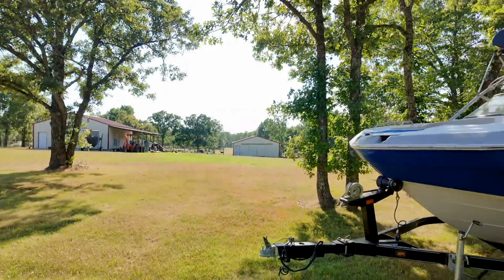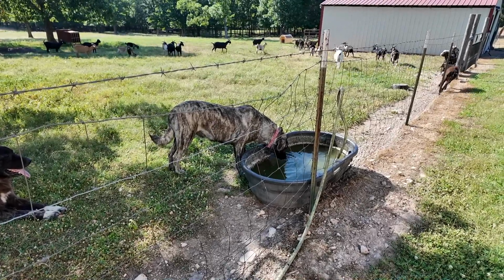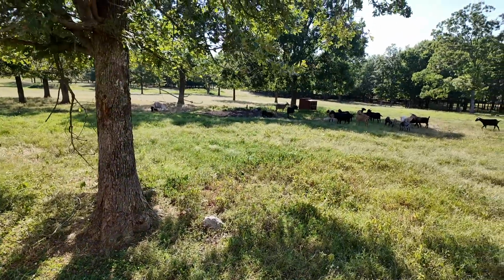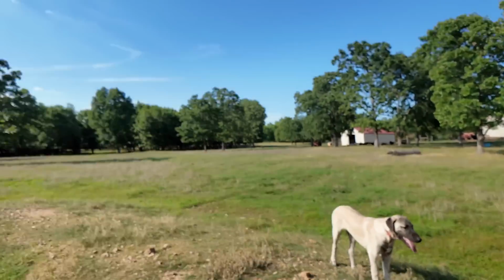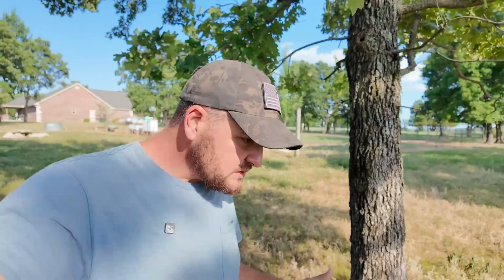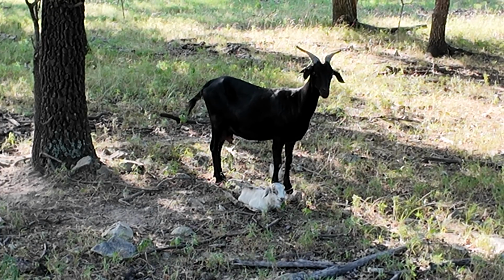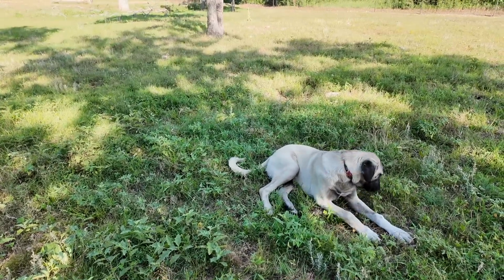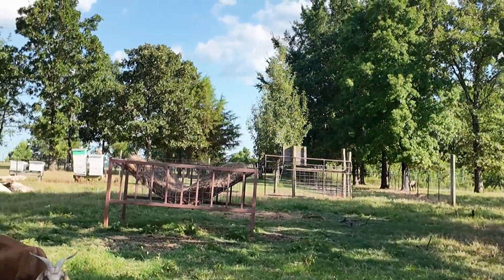I Found Our Guard Dog Puppy Like This In The EXTREME Heat!